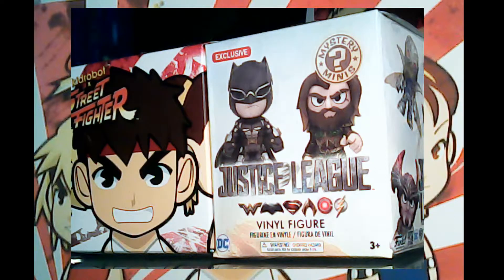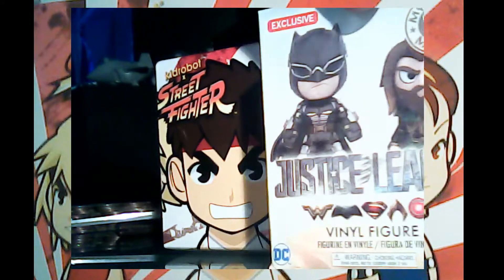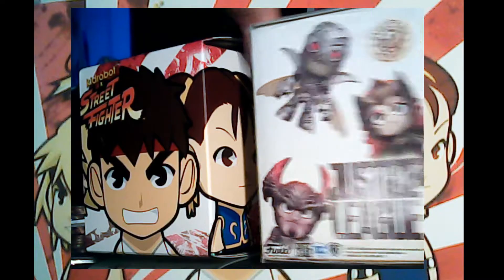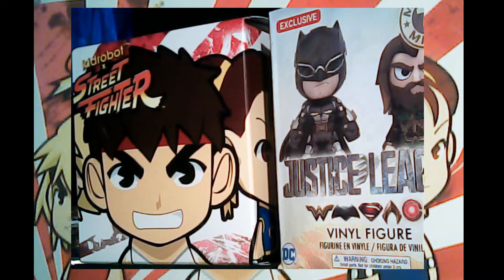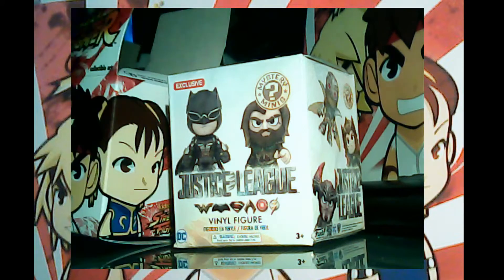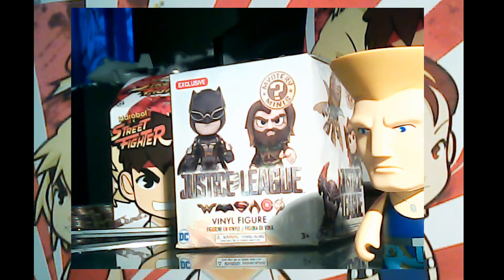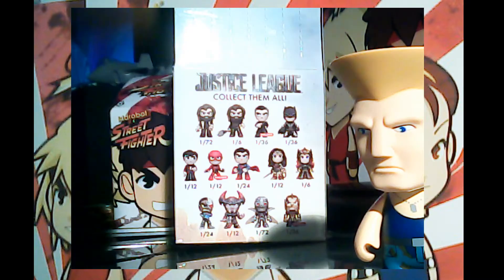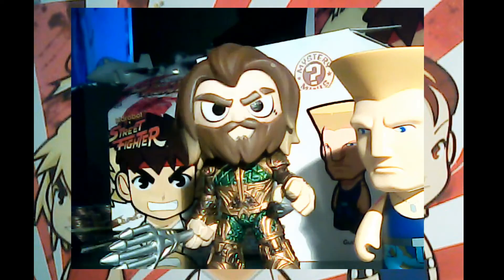Unboxing 012 - Kidrobot SD Street Fighter - Funko Justice League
Welcome. Thanks for tuning in on Richards Review.

Today we are opening some new figurines from Kidrobot and Funko.
Previous videos were mostly Street Fighter, and Thor Ragnorak. Today will be Justice League.

A good deal at Gamestop for Clearance and Buy one Get one Free.

The Justice League characters are Figurines, and do not move. Just posed figures. Street Fighter characters have movable head and arms. They call it collectible Art.

Today I got Aqua Man from Justice League, and Guile from Street fighter. Aqua Man is kind of a Duplicate character. This one has a Trident

Keep checking, I have a few more of them left over to open.